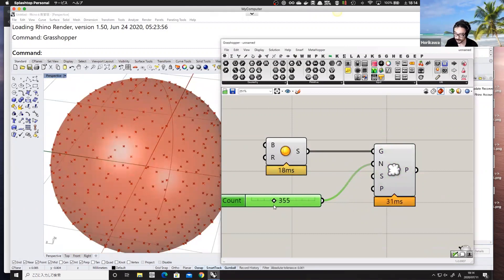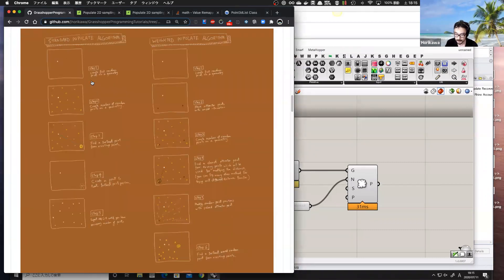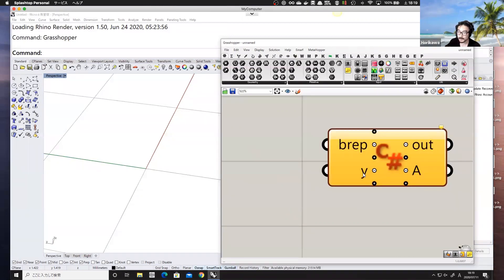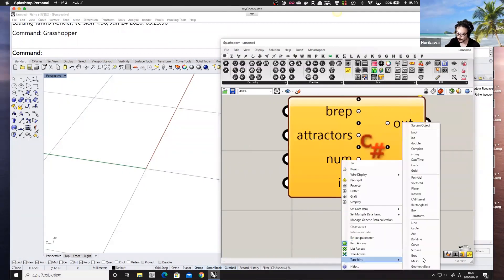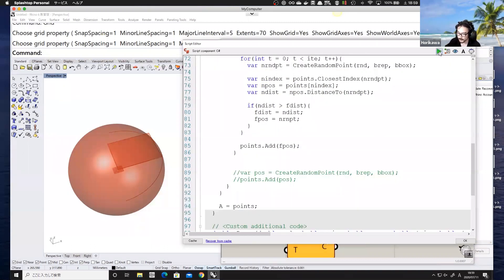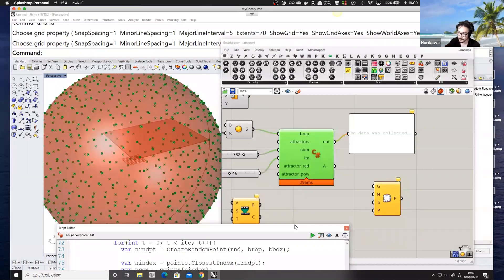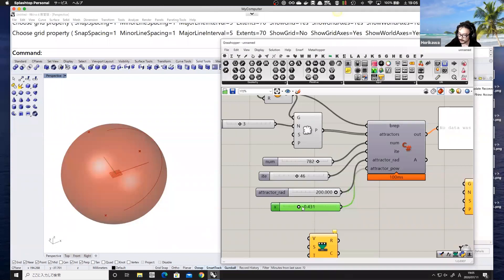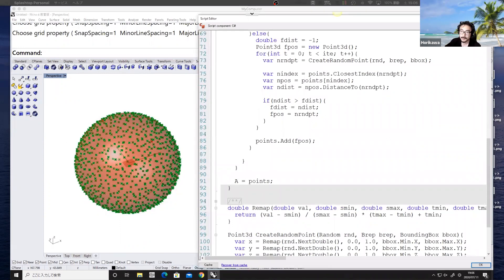20200711 Parametric Design with C# component for designers by Junichiro Horikawa